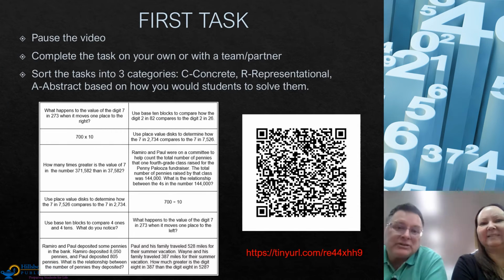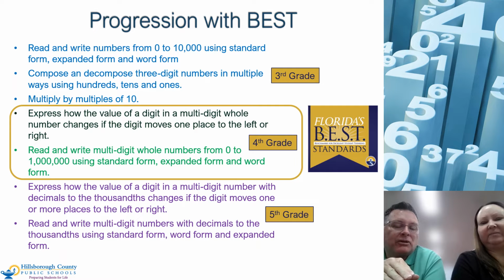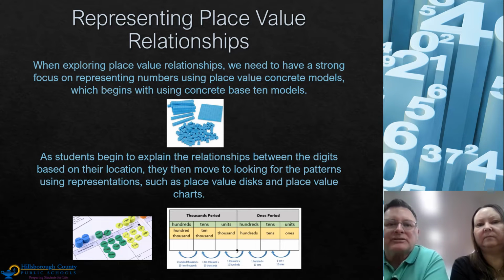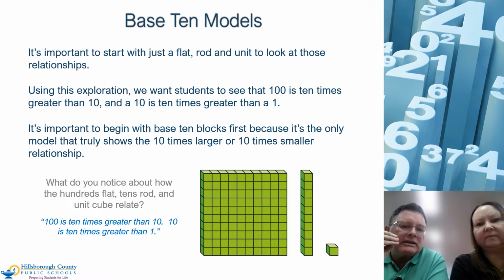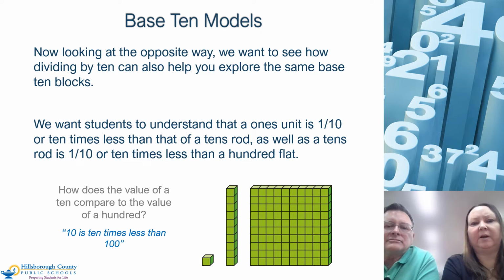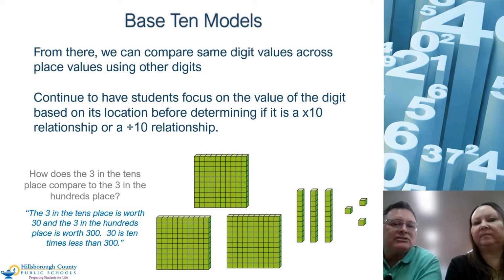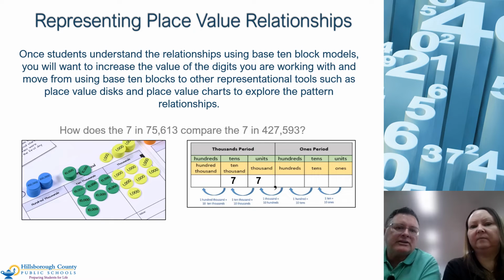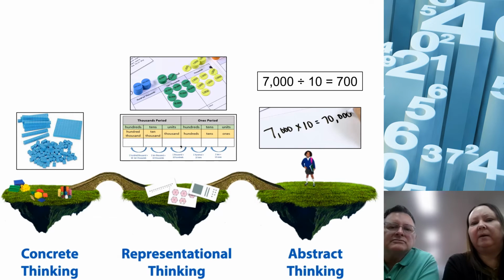G4 U1 Math Dive in Five - Place Value of Whole Numbers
This edition of Dive in Five explores the place value relationships up to 1 million, especially exploring and noticing the pattern that a digit is 10 times greater than that same digit in the place to its right, and 10 times less than the same digit in the place to the left.  Students will model this relationship using base-ten blocks, and explore using place value disks.